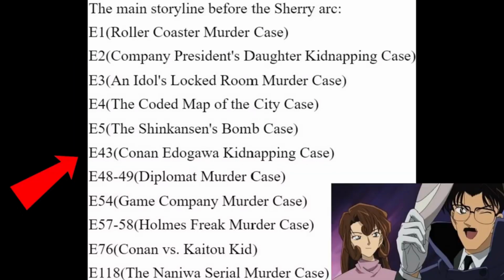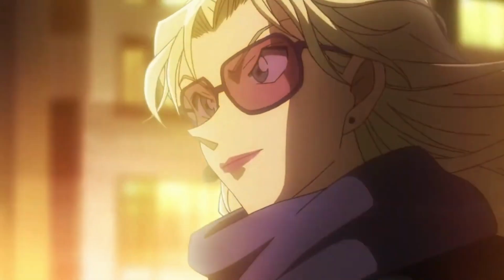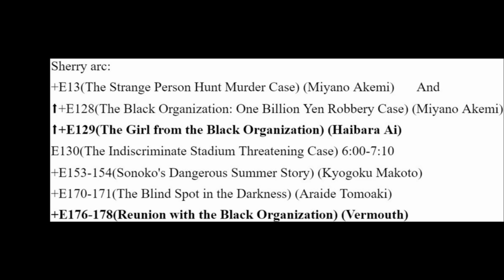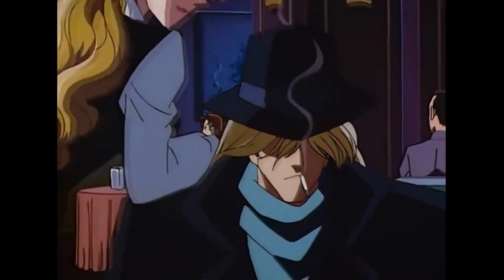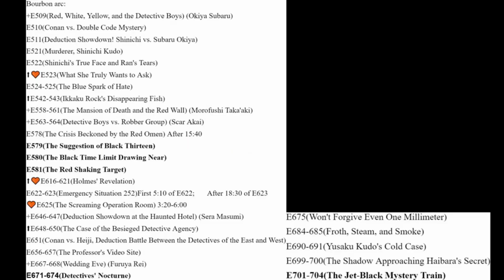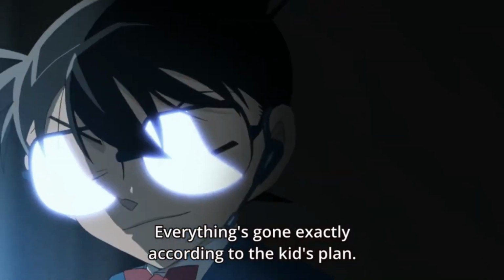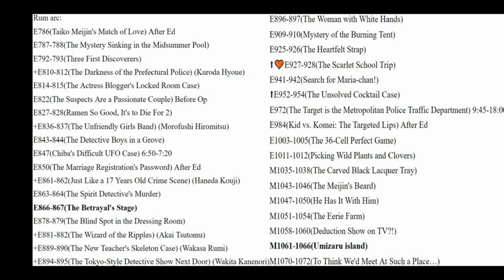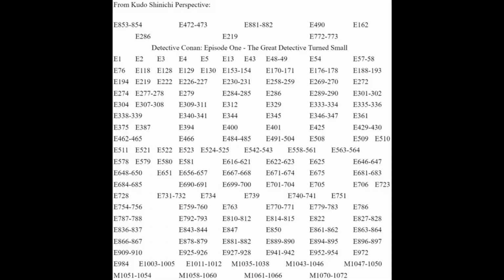Detective Conan - Main Storyline & Timeline Chronology Q & A Part 1 (Watch Order W/ 0 Spoilers)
Thanks for checking out this video! I would truly appreciate it if you guys could leave any feedback in the comments below!